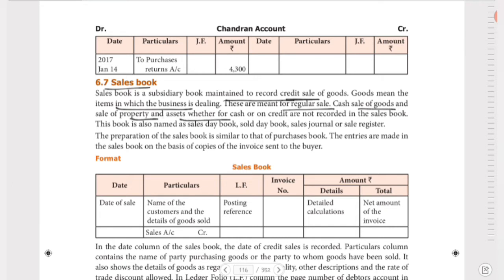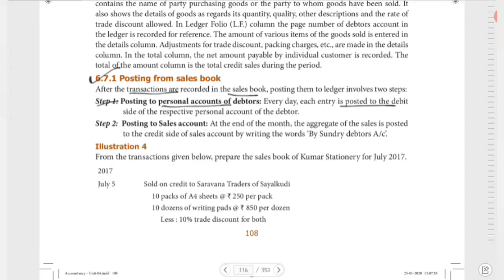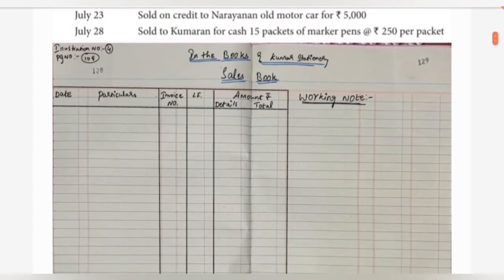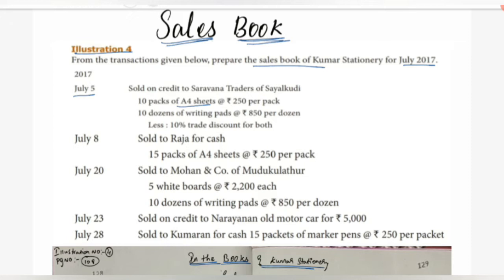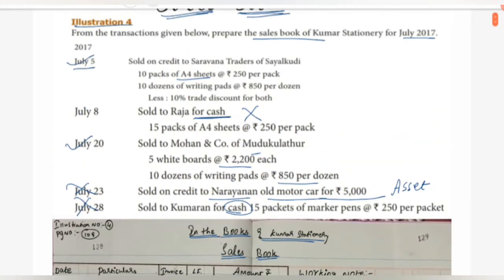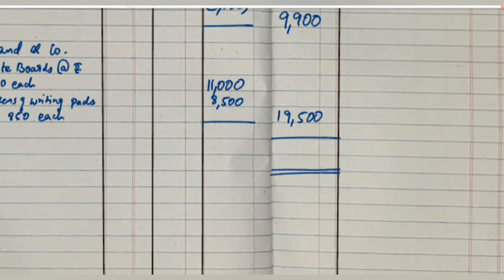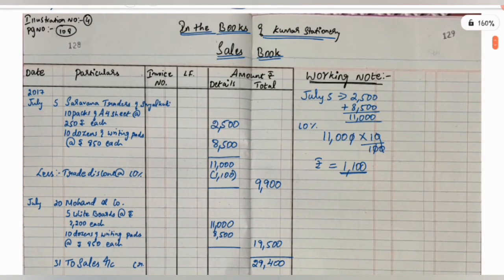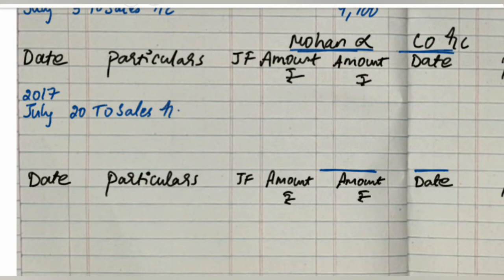TN STATE BOARD 11th ACCOUNTANCY UNIT 6 - SALES BOOK ILLUSTRATION 4 IN TAMIL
11th TN STATEBOARD PLAYLIST LINKS
1. ACCOUNTNACY

2. COMMERCE

3. ECONOMICS

11th TN STATEBOARD BOOK BACK ANSWERS WEBSITE LINK
1. ACCOUNTANCY

2. COMMERCE
UNIT 1
CHAPTER 1

UNIT 2
CHAPTER 4

3. ECONOMICS
UNIT 1

4. ENGLISH
UNIT 1 PROSE:
CHAPTER 1:

5. COMPUTER APPLICATIONS:
UNIT 1
CHAPTER 1